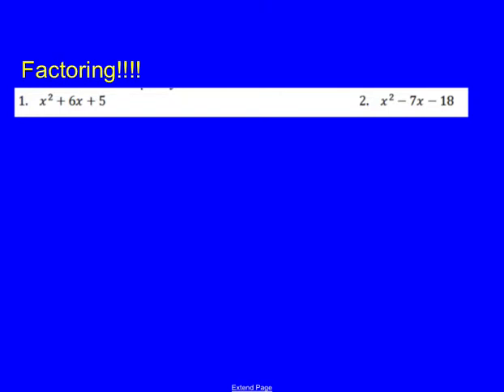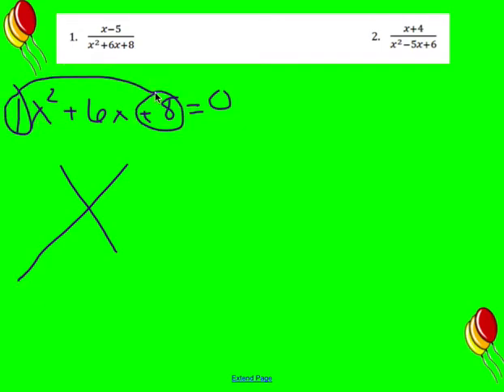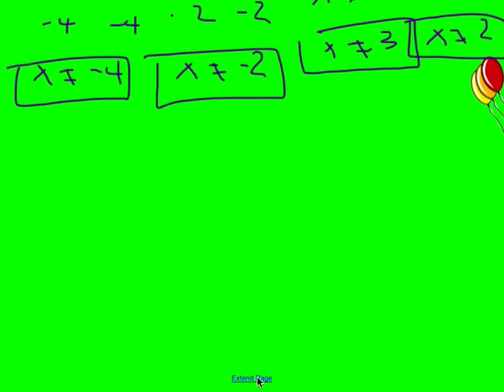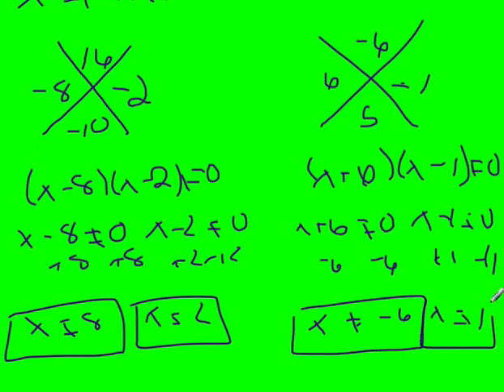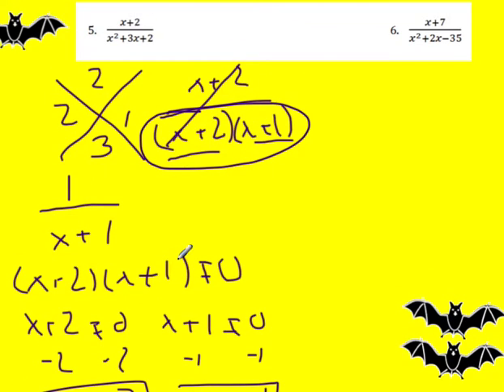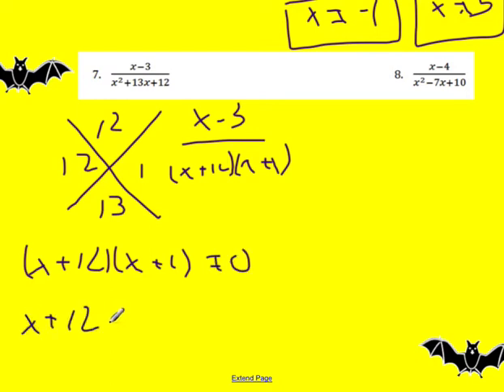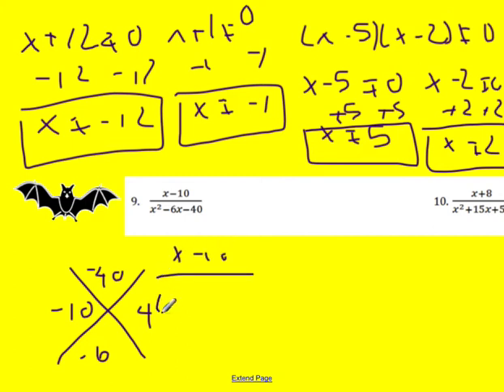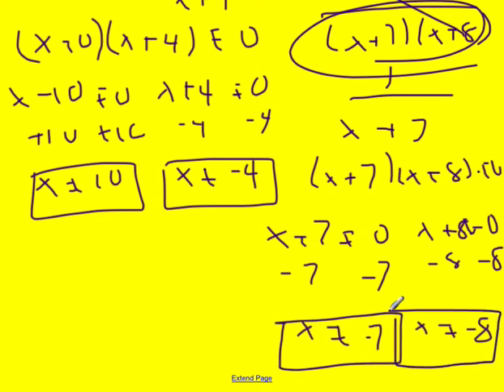Unit 9 Notes 6 Excluded Values and Factoring